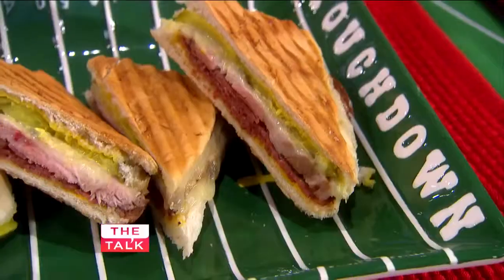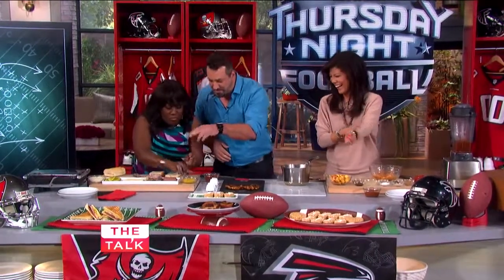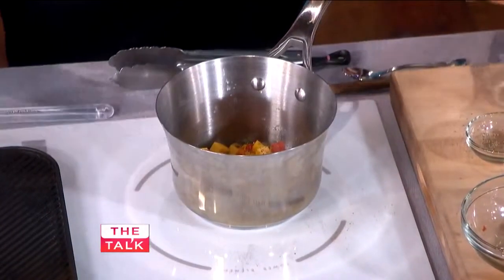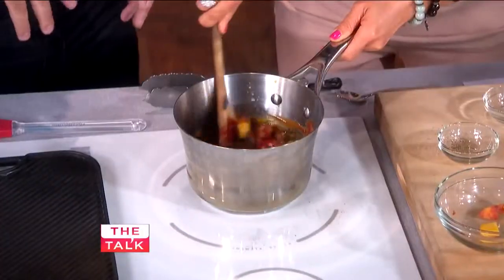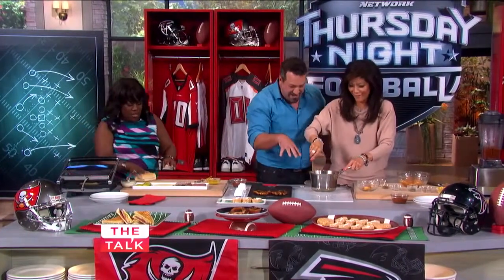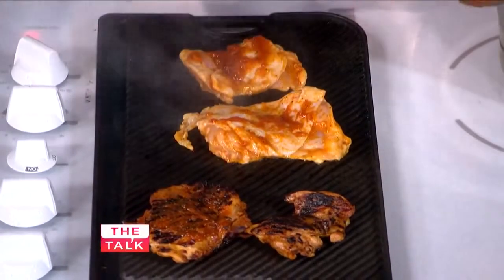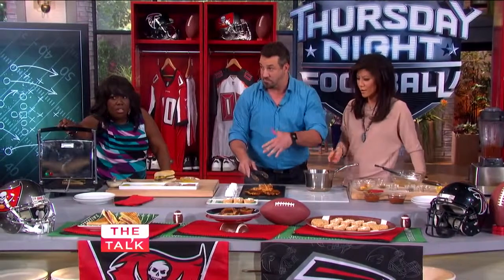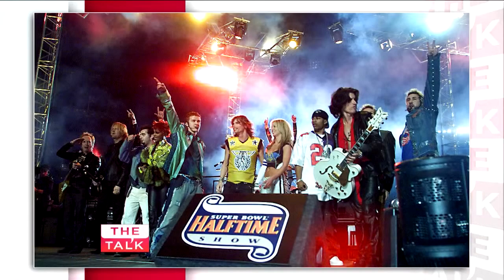The Talk Food Festival with Joey Fatone